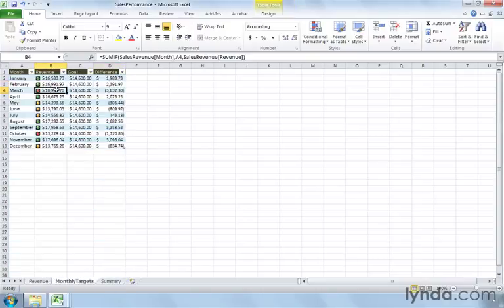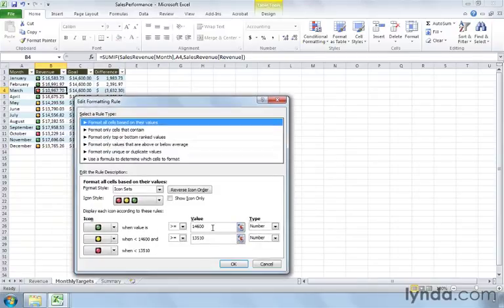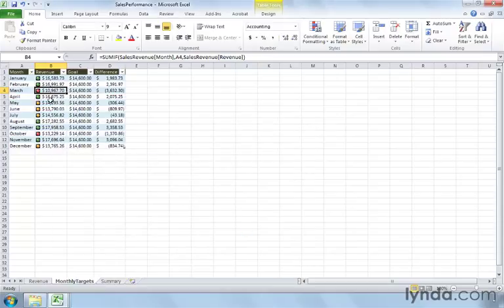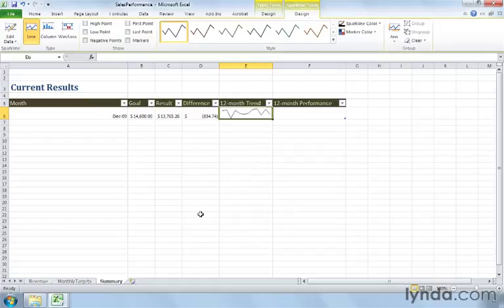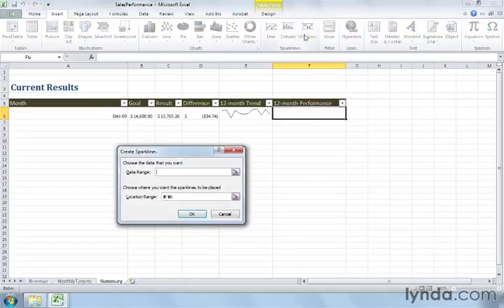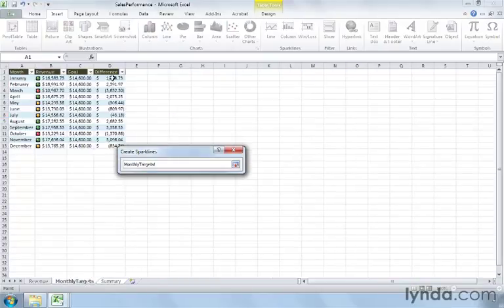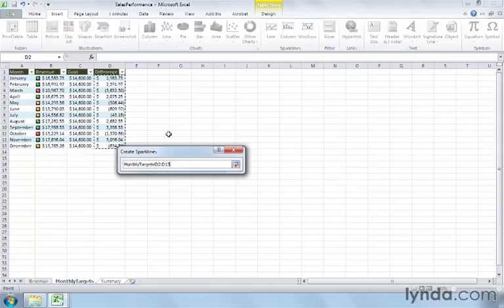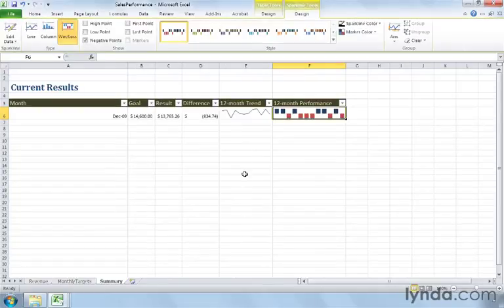6027301_01_SC11_sparklines.mo